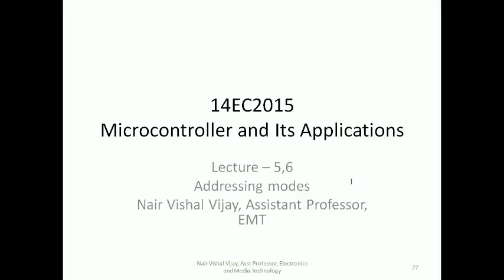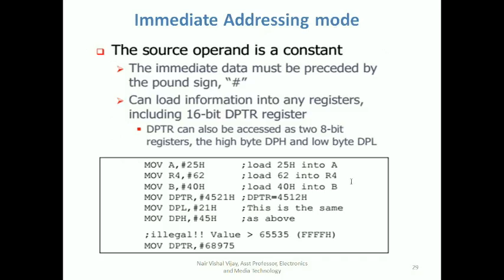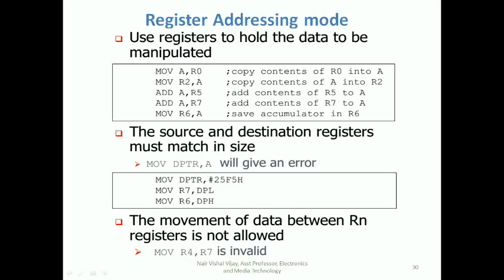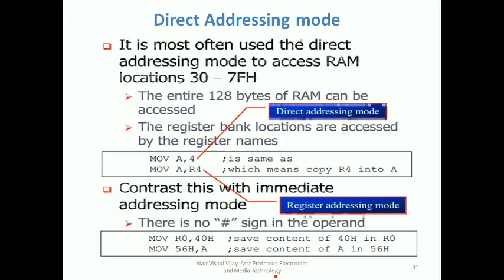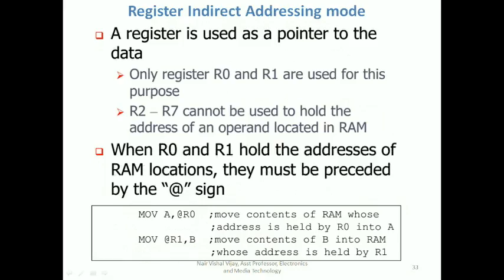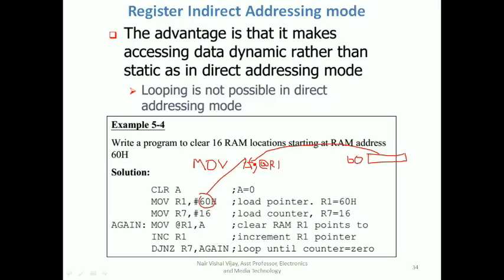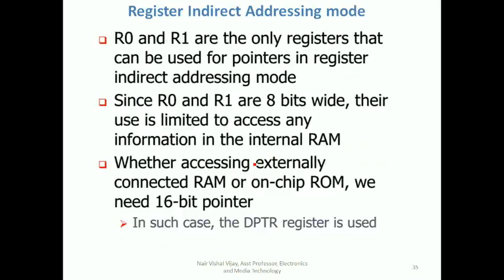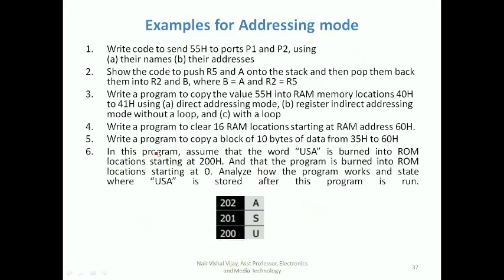Microcontroller and Its Applications- 8051 Addressing Modes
Addressing modes of 8051